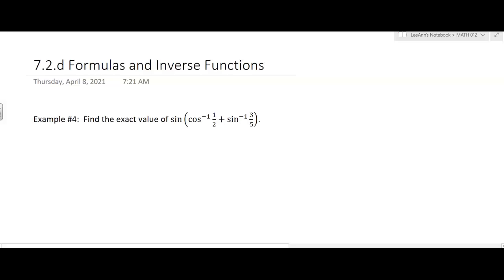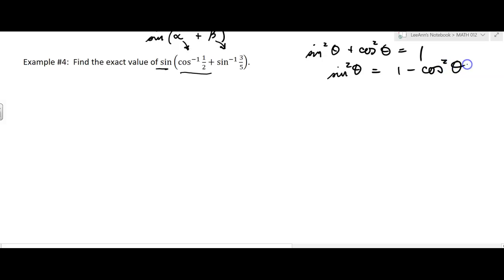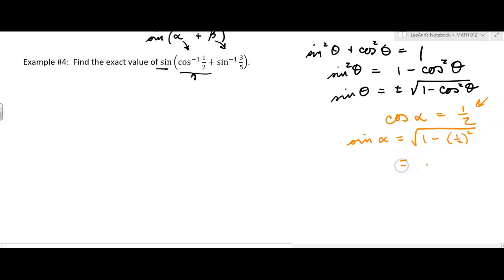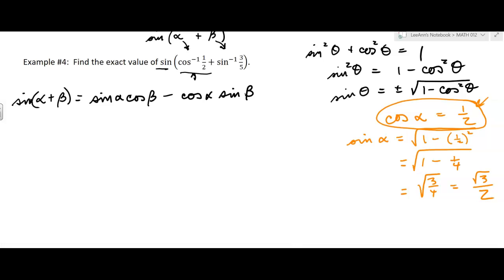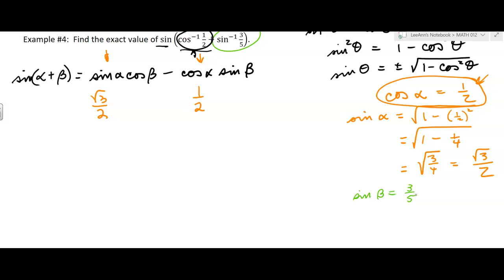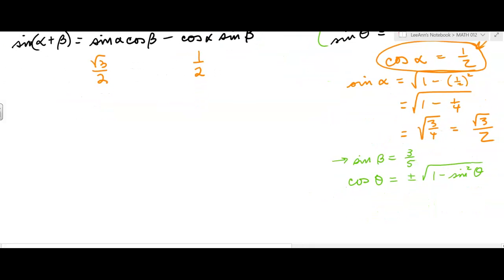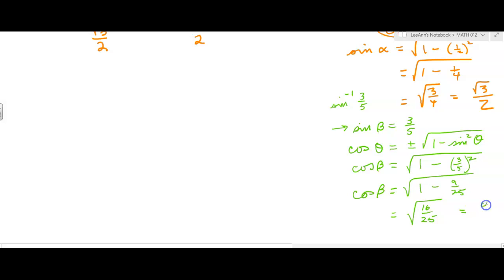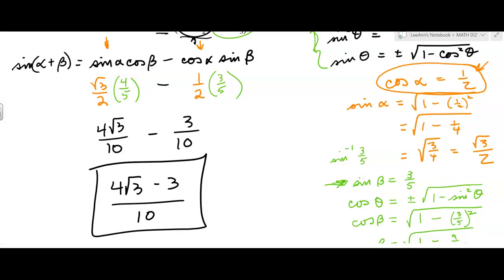7.2.d Formulas and Inverse Functions